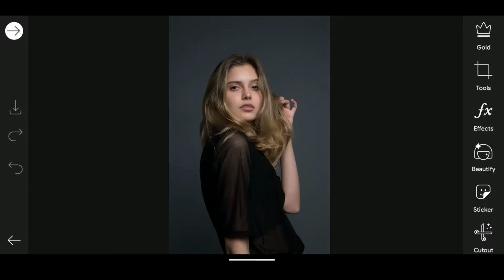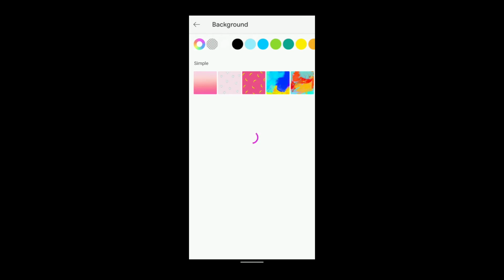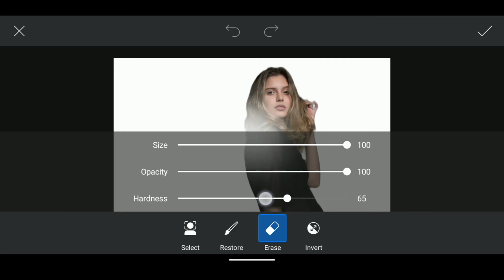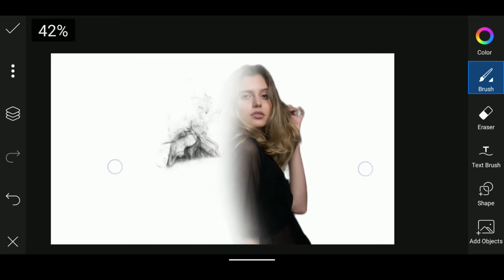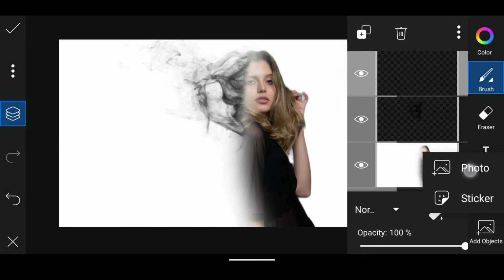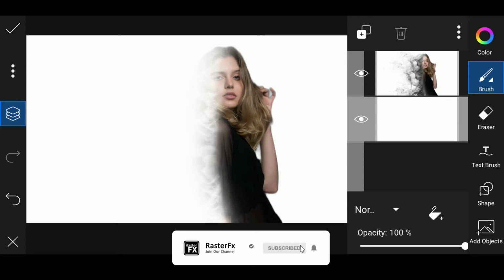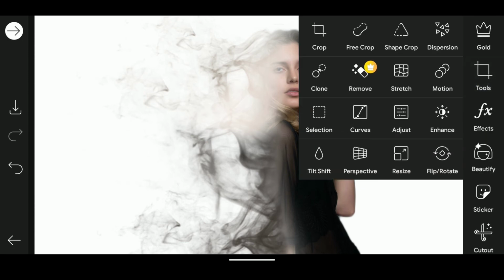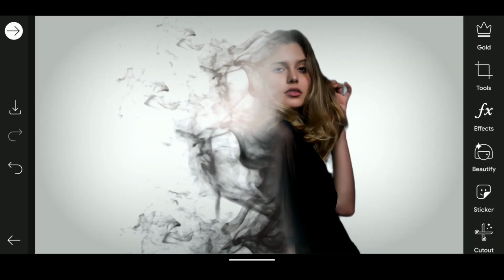Smoke Dispersion Effect using Picsart mobile under 5 minutes | RasterFx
In this video you'll learn how to create Smoke Dispersion Effect using picsart under 5 mins